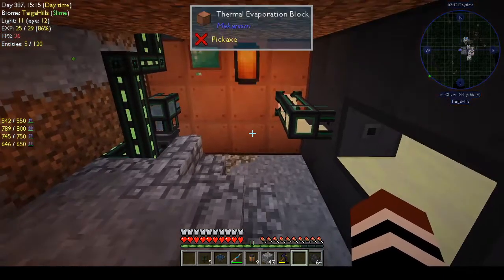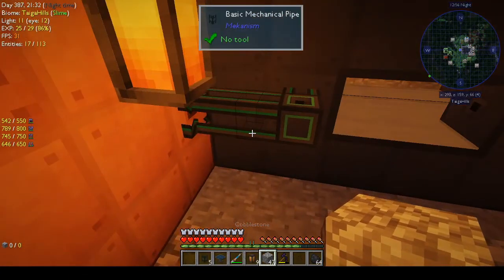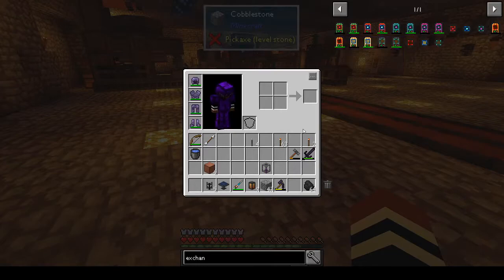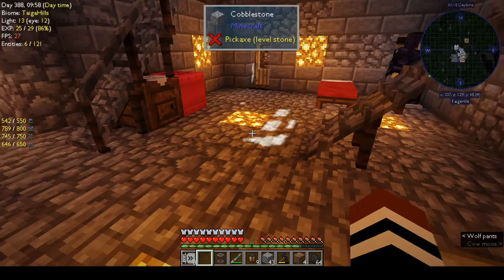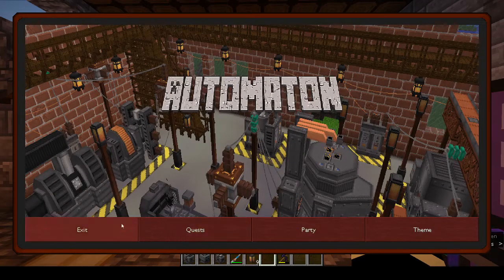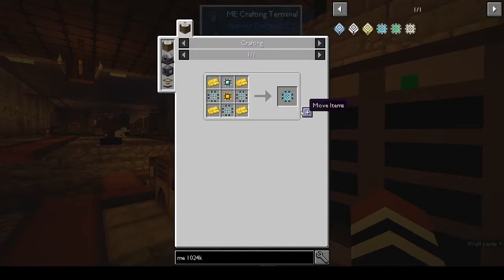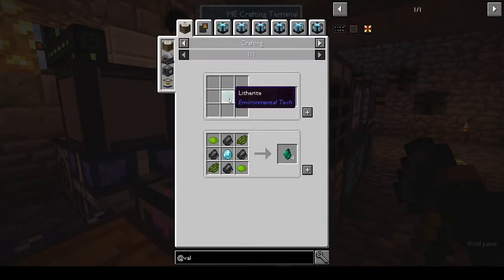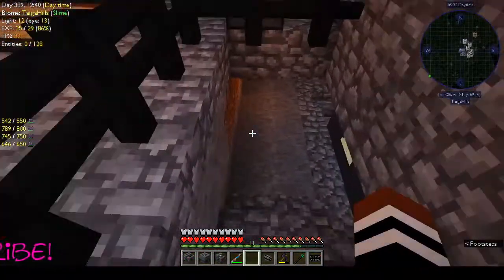Automaton | Brine Production | Ep 39 | Modded Minecraft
Brine production has begun!